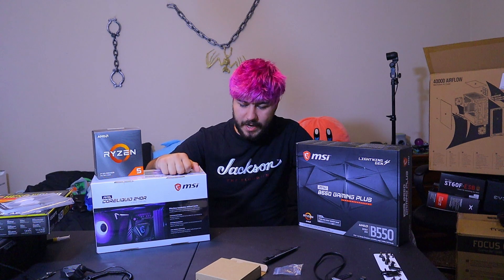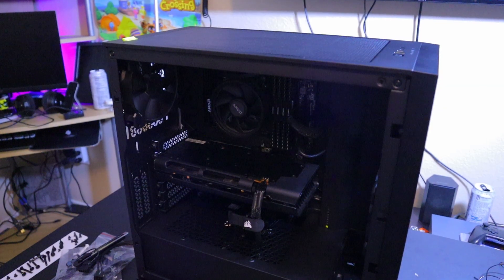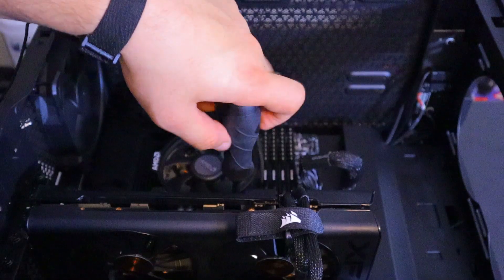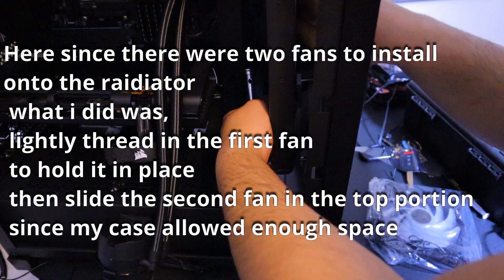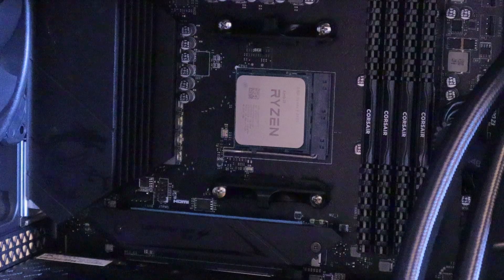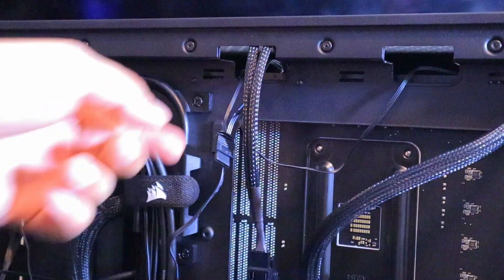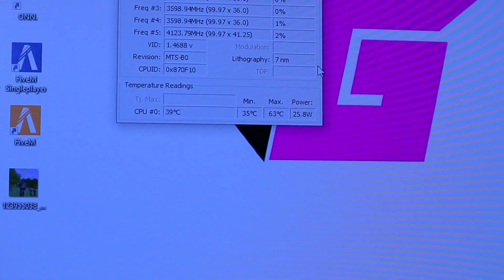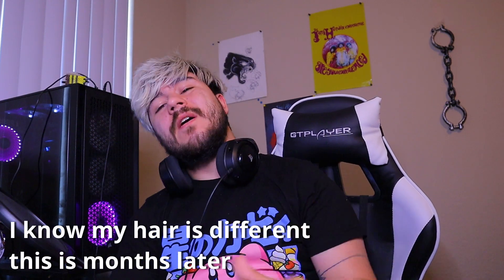Installing an AIO (All in One Liquid Cooler) for your PC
In this Video We Are Installing an MSI MAG LIQUIDCOOL 240R AIO, This is How it Went Down.